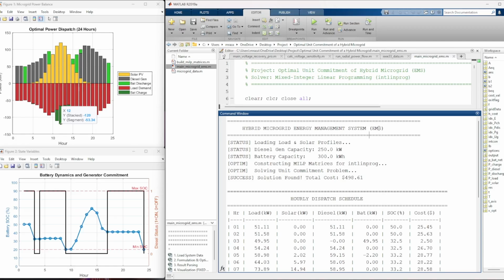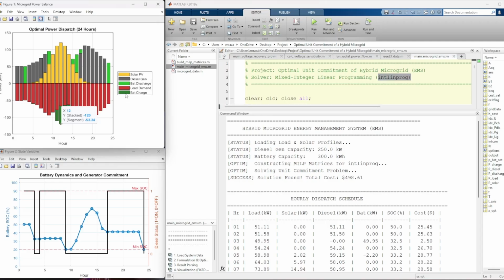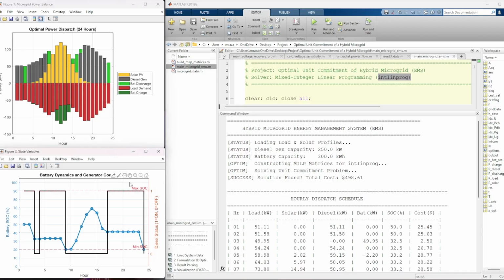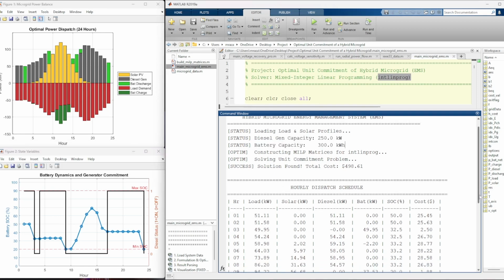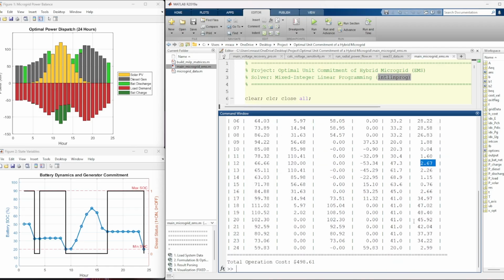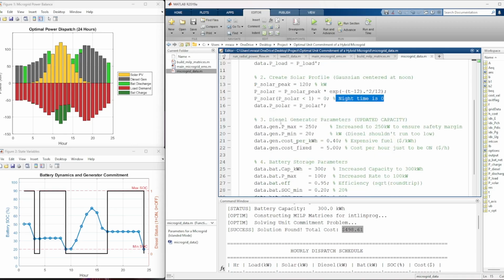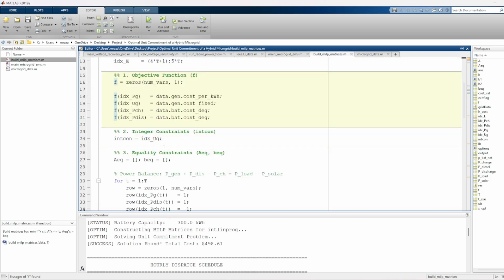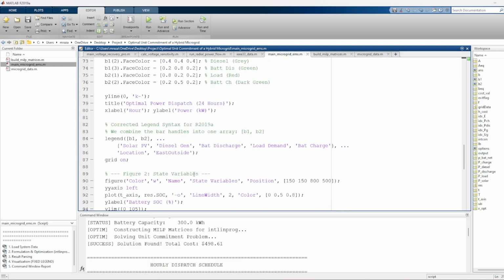Smart Grid Energy Management System: Solar, Battery & Diesel Optimization with intlinprog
In this video, I present a complete MATLAB simulation for a Hybrid Microgrid Energy Management System (EMS). This project demonstrates how to solve the classic "Unit Commitment" problem for a system containing Solar PV, Diesel Generators, and Battery Energy Storage Systems (BESS).

Managing a microgrid is complex. We have free solar energy during the day, expensive diesel fuel consumption, and battery constraints (SOC limits). The goal is to determine the Optimal On/Off Schedule for the generator and the charging/discharging cycles of the battery to minimize the total operational cost over 24 hours.

We utilize Mixed-Integer Linear Programming (MILP) using MATLAB's built-in intlinprog solver. Unlike standard optimization, MILP allows us to make binary decisions (Should the generator be ON or OFF?), making it the industry standard for smart grid scheduling.

(Project Highlights & Code Walkthrough)

Microgrid Modeling: How to simulate load profiles, solar irradiance, and battery degradation costs.
Mathematical Formulation: Setting up the objective function and constraints (Ax≤b) for the intlinprog solver.

Unit Commitment Logic: Linking binary variables to continuous power output variables.
Results Analysis: We visualize the power balance, battery SOC dynamics, and cost savings in professional MATLAB figures.

This topic covers Renewable Energy Integration, Optimization Algorithms, and Smart Grid Control—key areas for Electrical Engineering students. It moves beyond simple Load Flow Analysis into advanced decision-making systems.

The video covers the similar topics as well
1. Optimal Unit Commitment of Hybrid Microgrid - Energy Management System (EMS)
2. Optimal Unit Commitment of Hybrid Microgrid using MATLAB (Mixed-Integer Linear Programming)
3. Final Year Project: Hybrid Microgrid Optimization using MATLAB code (MILP Tutorial)

End.